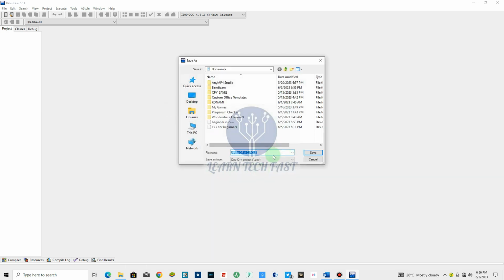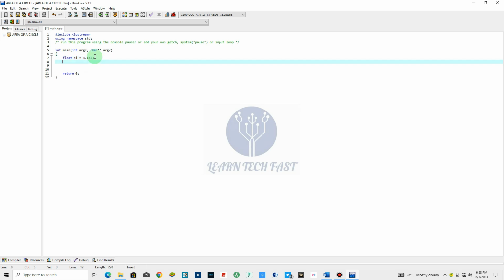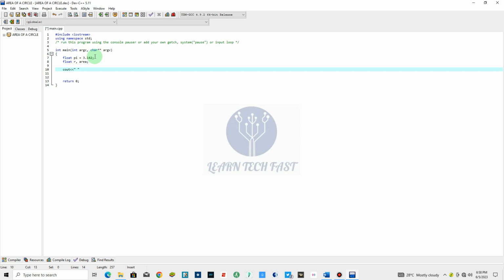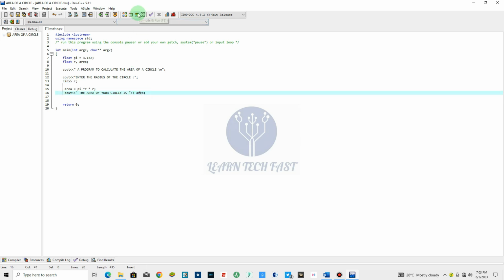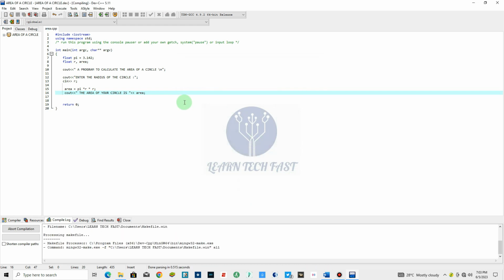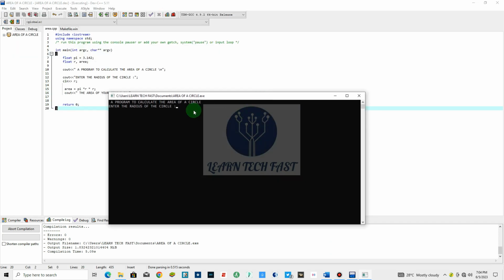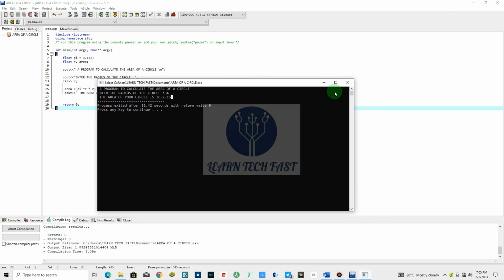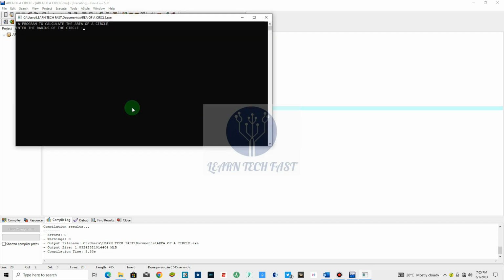SIMPLE CALCULATIIONS IN C++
After walking you through the beginner's guide on C++, here is another tutorial video on how to kickstart your C++ career with these simple calculations.